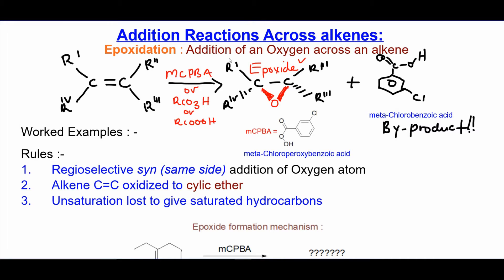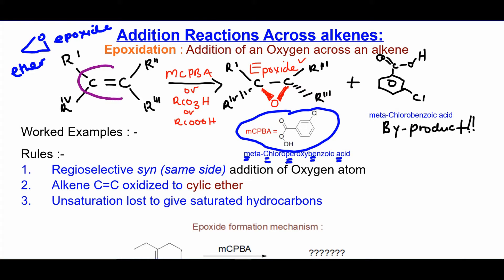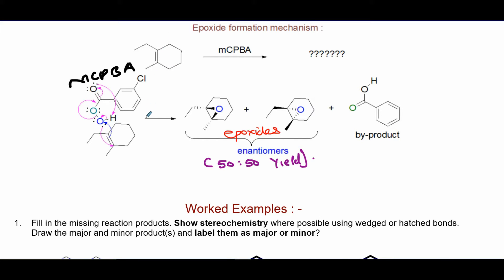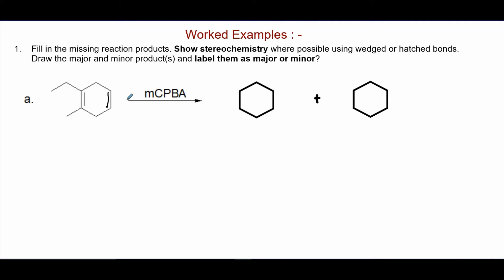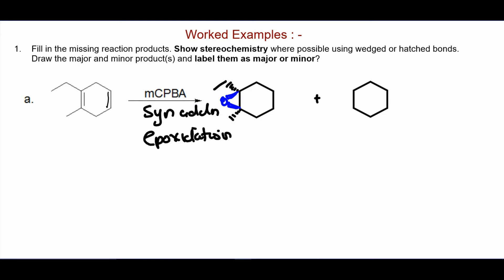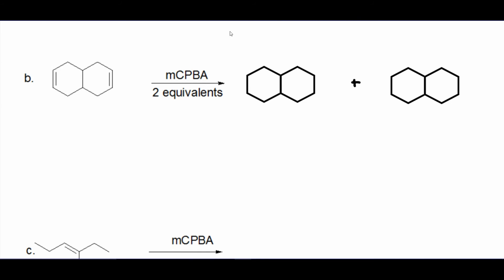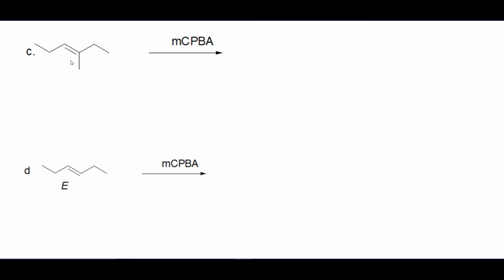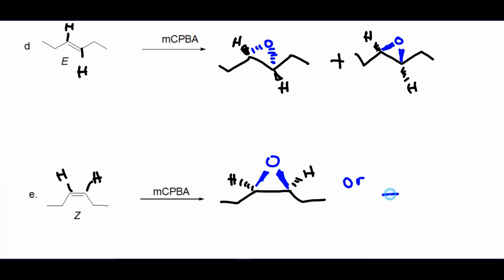Epoxidation of alkenes with mCPBA (metachloroperoxybenzoic acid)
In this video I describe epoxidation of alkenes with mCPBA ( metachloroperoxybenzoic)